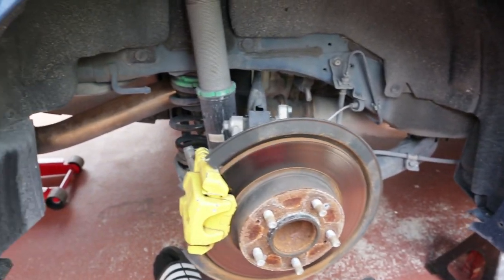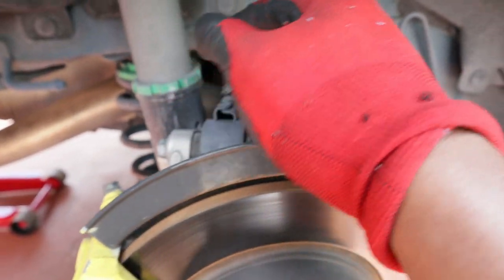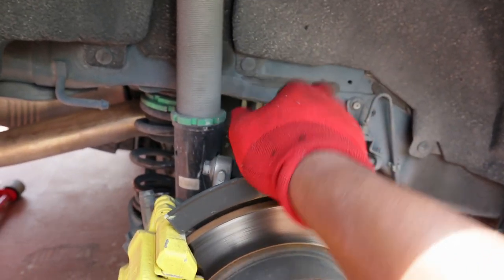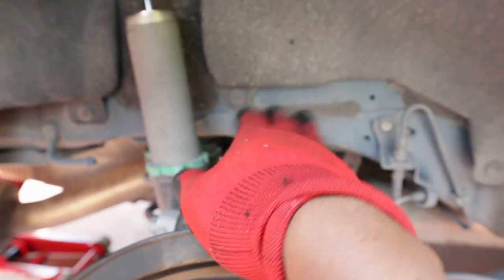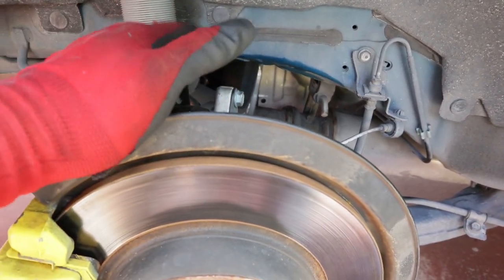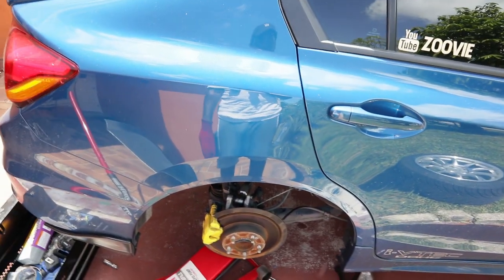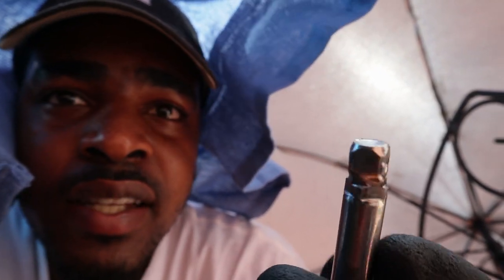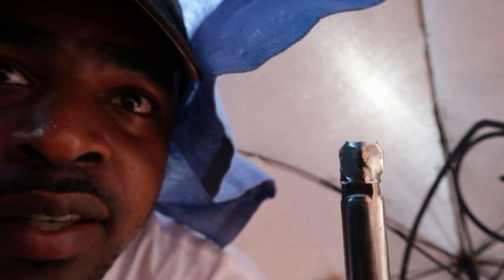This was a BIG fail...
This video sat in my "do I really wanna upload this" folder for the longest. It's always the simple installs that are the hardest ... this was a complete fail and waste of time... well at least I record it.

BUY SOME ZOOVIE MERCH! SUPPORT ZOOVIE

Follow @_gotdasoda & @_zoovie on IG